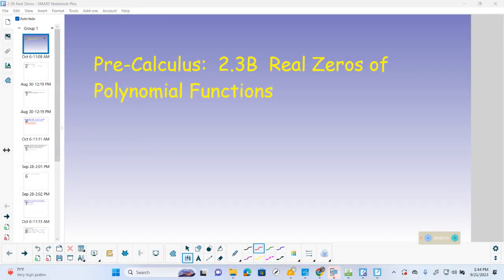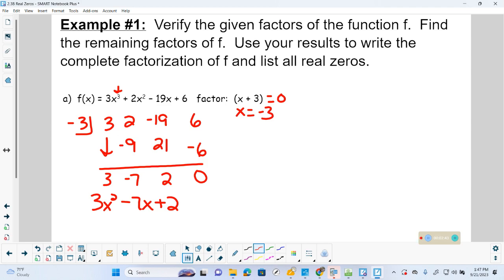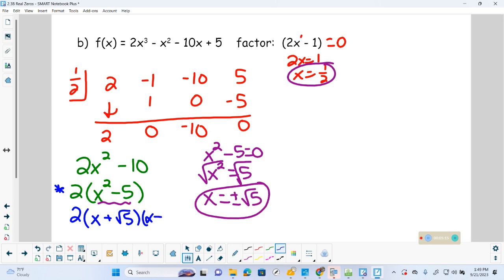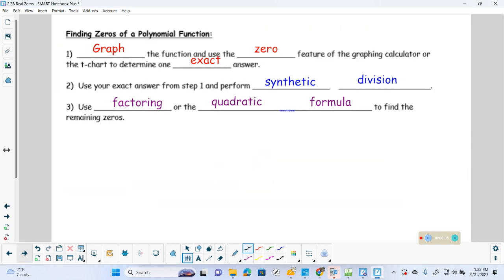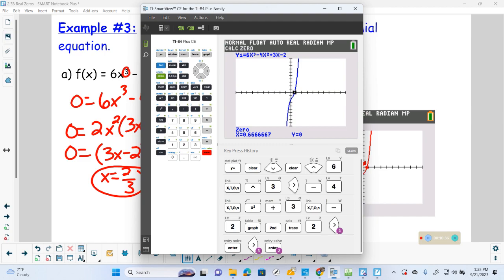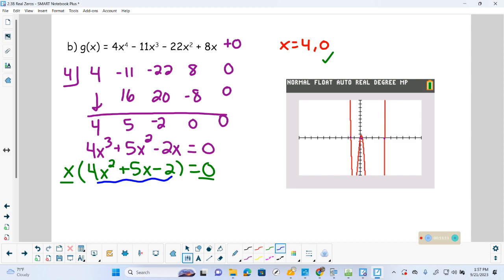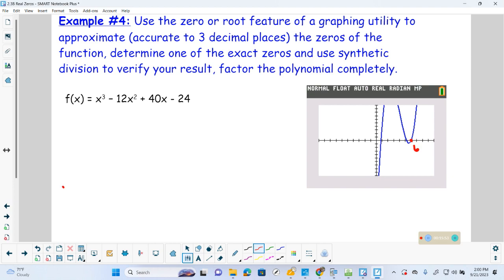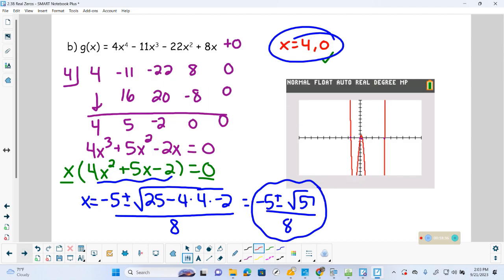TPC 2.3B Real Zeros of Polynomial Functions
This video explains the rational zero test, how to use synthetic division and a given factor to find the remaining zeros and factors, also how to find the zeros of the function using the graph.